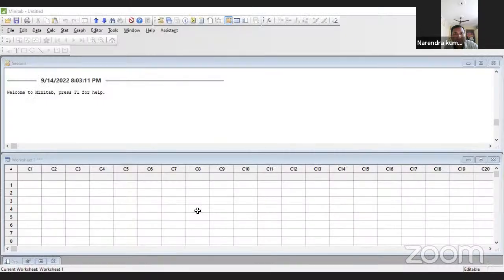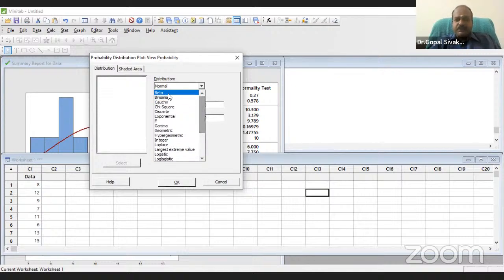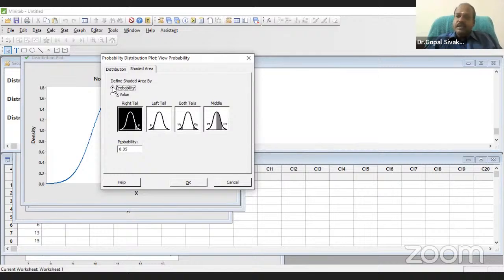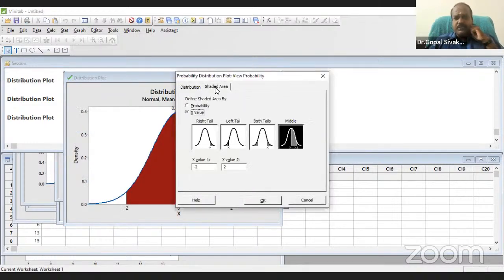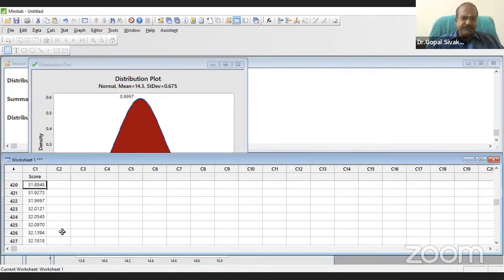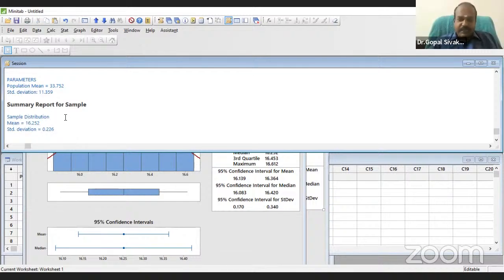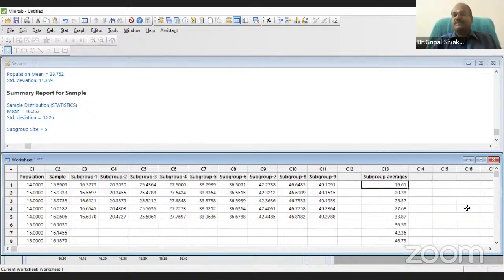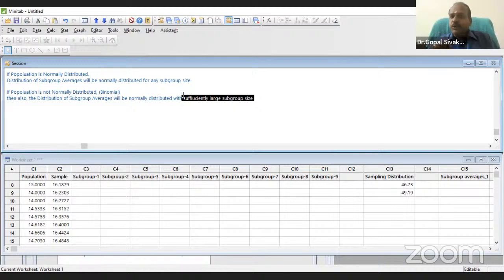MSME-TDC, CHENNAI - LEAN SIX SIGMA CERTIFICATION PROGRAM